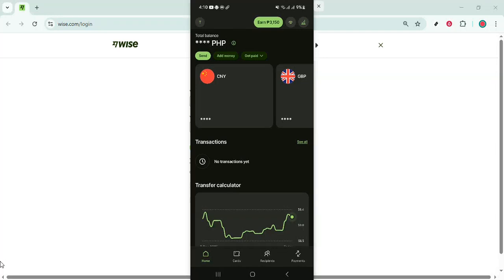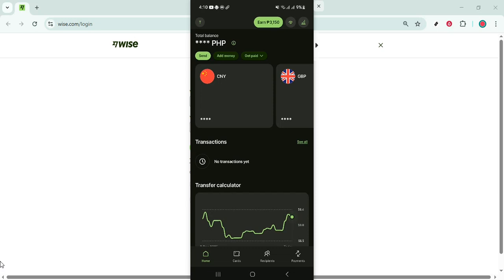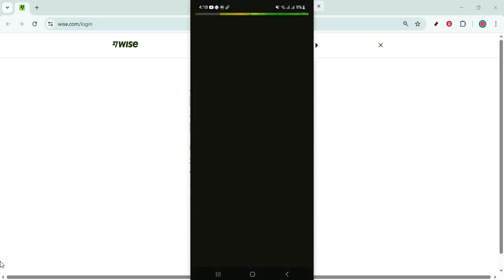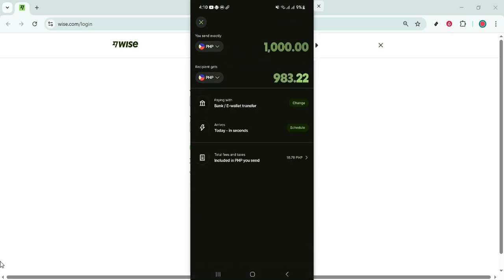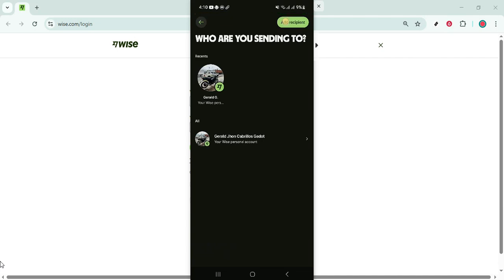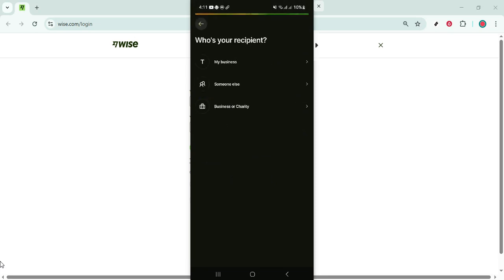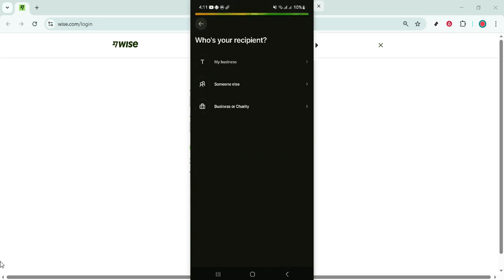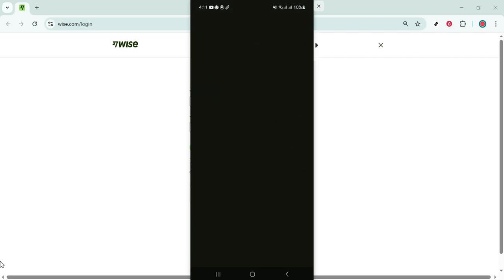How To Use Wise Money Transfer Philippines (2026) (Complete Guide)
How To Use Wise Money Transfer Philippines (2026) (Complete Guide) In this video, you’ll learn how to use Wise money transfer in Philippines step by step using the Wise app. I’ll show you how to set up your Wise account, send money safely, and manage your Wise digital bank in Philippines. This Wise money transfer tutorial is perfect for beginners who want to make fast and secure transfers in 2026. Follow this Wise app guide to send funds, check balances, and use Wise money transfer in Philippines with ease.